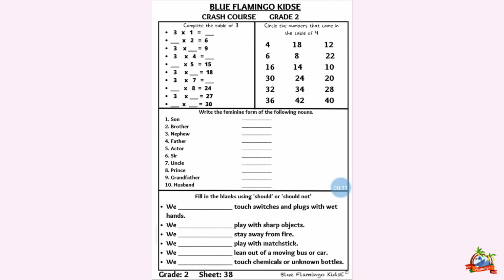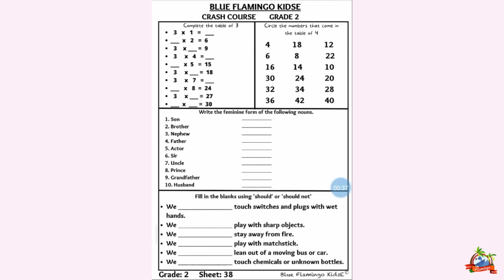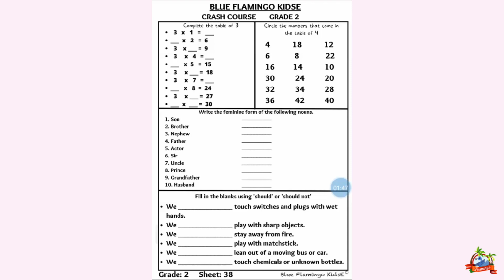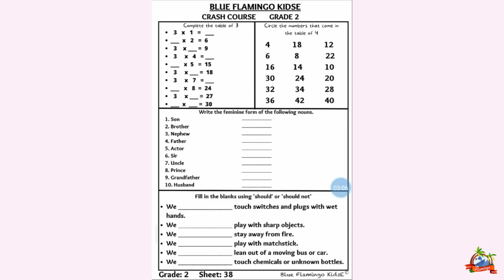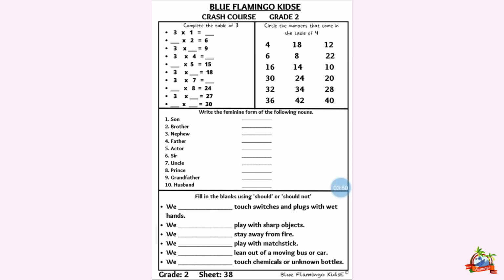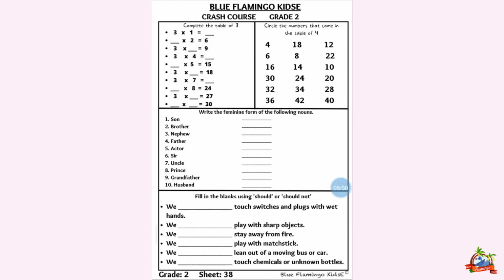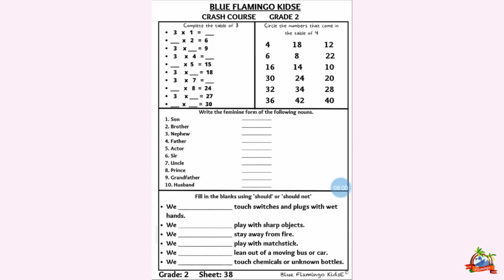Crash Course - 2nd - Week 8 - Day 38| Blue Flamingo KidsE